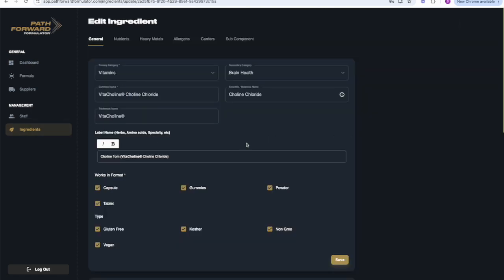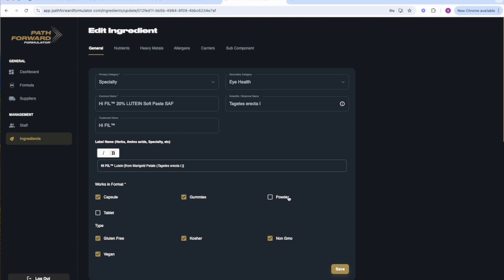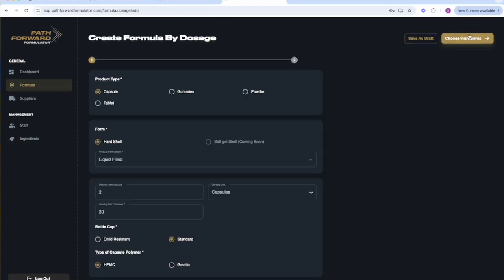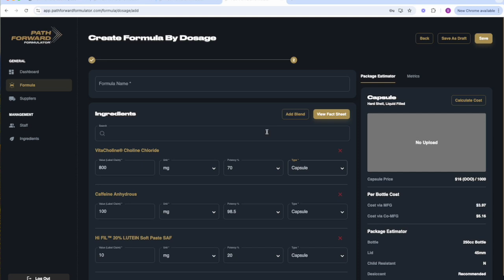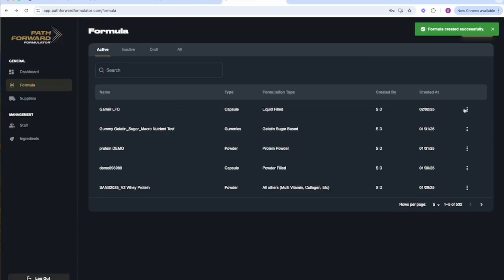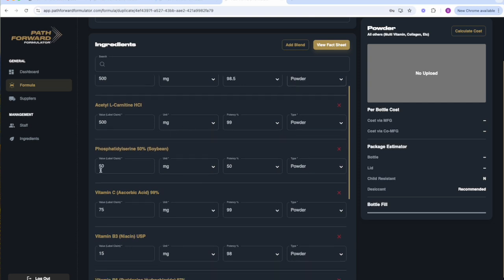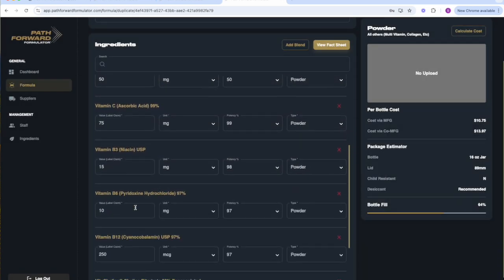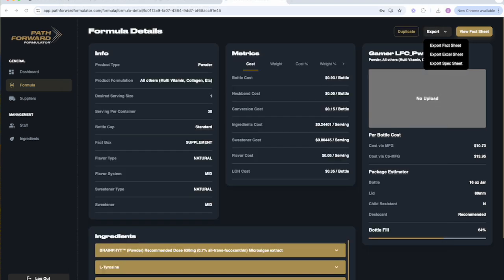3MT Epi 31 Gamers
🎮 Gamer Formulas in Capsule & Powder Formats | 3-Minute Thursday
🧬 Featuring Vitacholine, BrainFight & Lutein with Full Label Customization

🎯 Episode Overview
In this 3-Minute Thursday, Shane shows how to build two gamer-focused formulas using Path Forward Formulator — one in a liquid-filled capsule and one as a powder — featuring standout ingredients like Vitacholine®, BrainFight™, and High-Fill Lutein.

You'll also learn how to precisely control label formatting using our Show B-III, Subcomponent, and Carrier tracking features — perfect for regulatory, brand, and R&D teams working on cognitive or gaming-focused supplements.

🔍 In This Episode:
Liquid capsule formula featuring Vitacholine® and Lutein

Understanding B-III display: show source nutrients like choline chloride

Auto-calculating zeaxanthin subcomponent and carrier oil inclusion

Converting to powder: adding choline bitartrate, vitamin C, B-complex, and BrainFight™

Adjusting label claims, such as B12 dose formatting

🧪 Build Your Custom Supplement:
Whether you’re formulating for focus, cognition, or screen-time resilience, Path Forward Formulator handles it all:
✔️ Subcomponent & carrier auto-labeling
✔️ Full B-II/B-III and source formatting control
✔️ Convert dosage forms in one click
✔️ Spec sheets, cost breakdowns, label-ready data in seconds

⏱️ Timestamps:
00:00 – Intro & episode setup
00:23 – Labeling Vitacholine® with B-III source attribution
00:49 – Lutein ingredient record: carrier + subcomponent display
01:13 – Liquid capsule formula: choline, caffeine, lutein
01:36 – Duplicating & converting to powder format
02:17 – Adding BrainFight™, L-Tyrosine, ALCAR, and adjusting B12
02:35 – Exporting spec sheet & supplier details